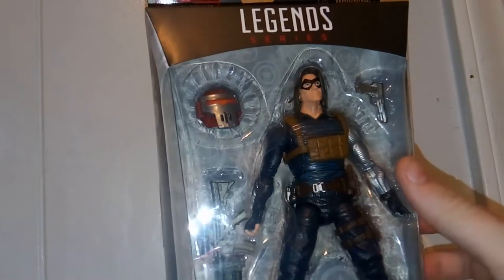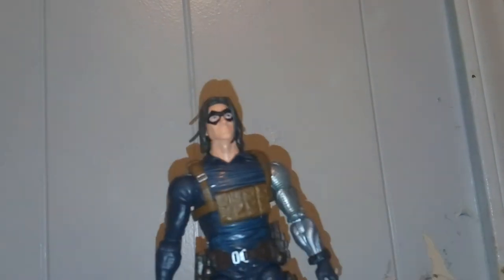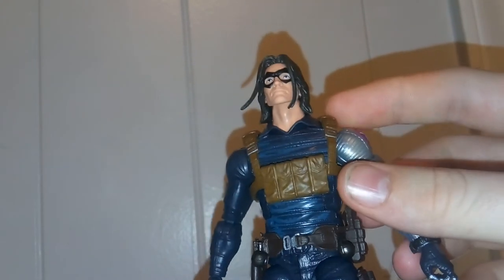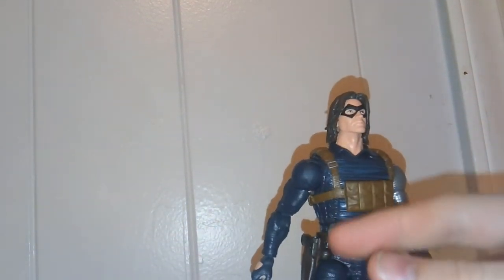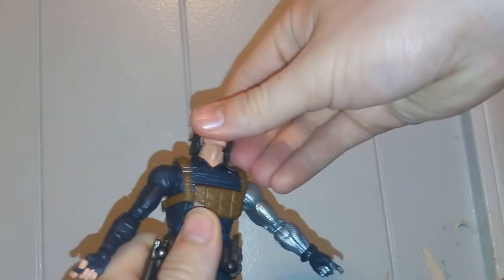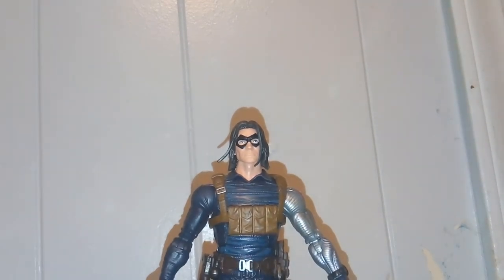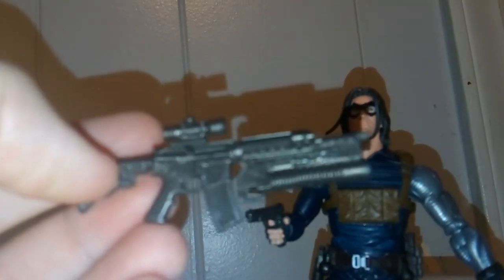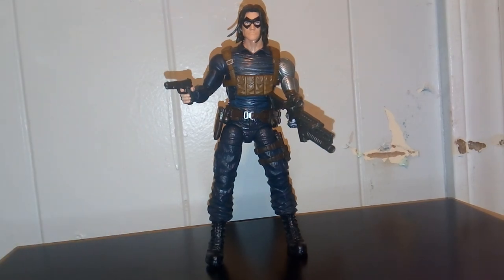MARVEL LEGENDS SERIES CRIMSON DYNAMO WAVE WINTER SOLDIER REVIEW